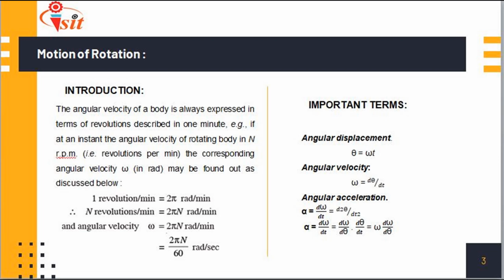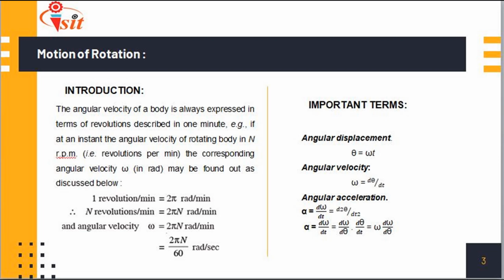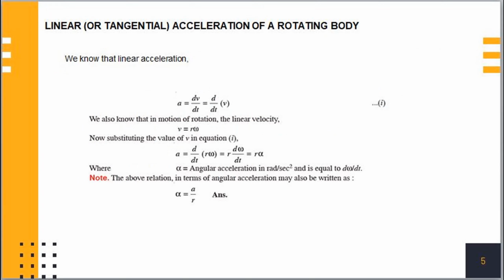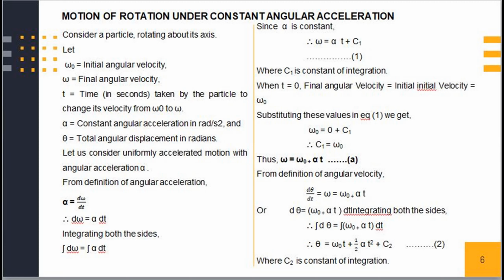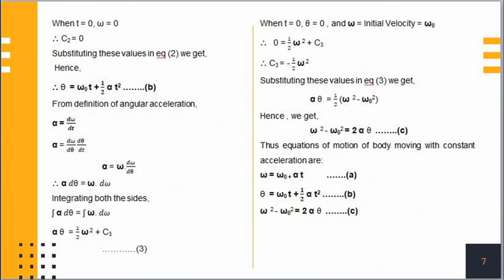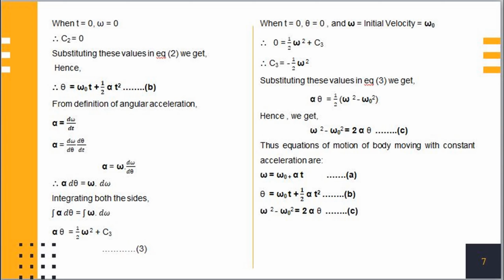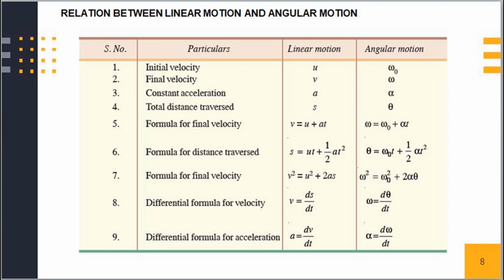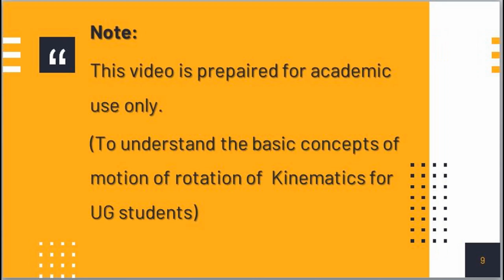Kinematics- Motion of Rotation- video no 4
This video explains the basic concepts of motion of rotation of kinematics.